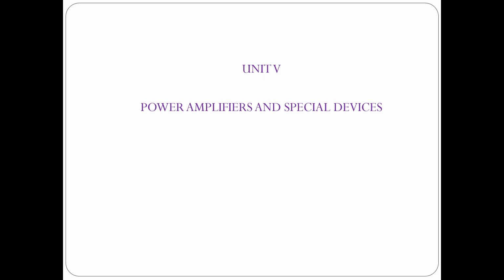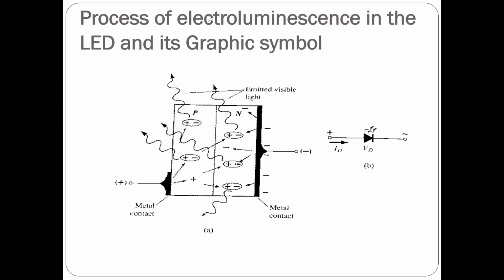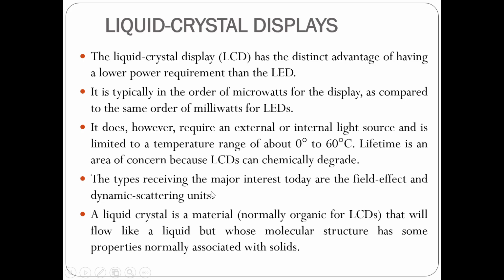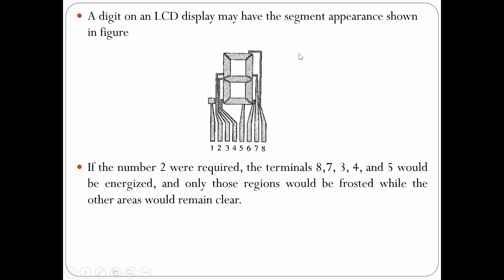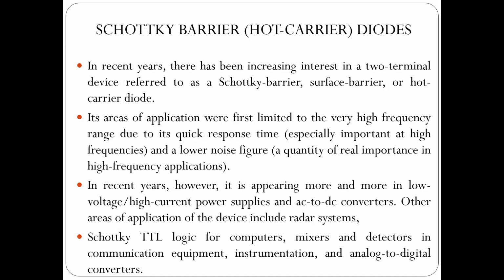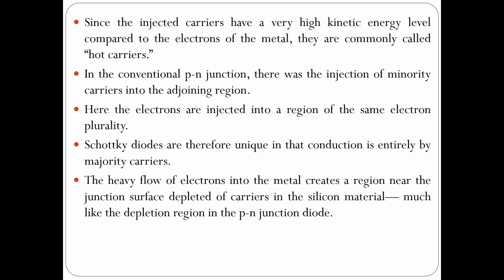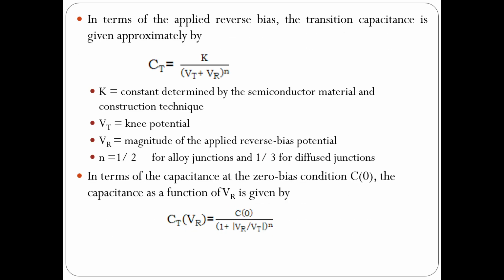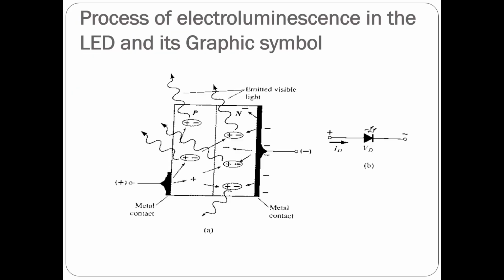UNIT V POWER AMPLIFIERS AND SPECIAL DEVICES